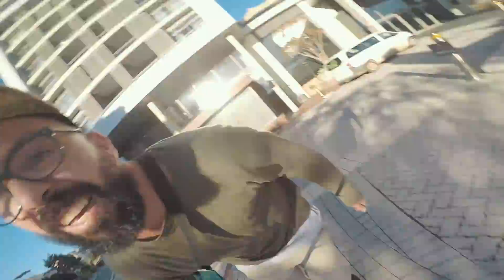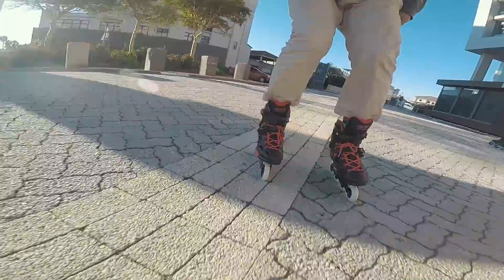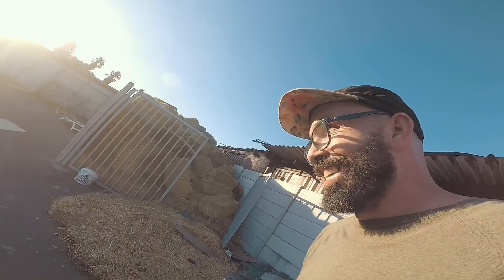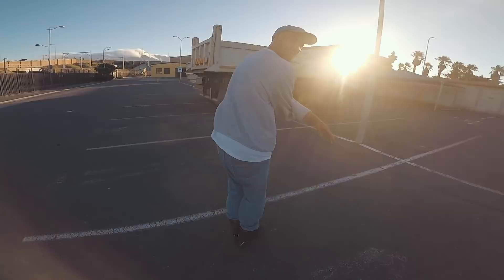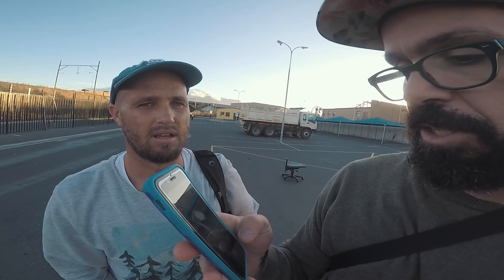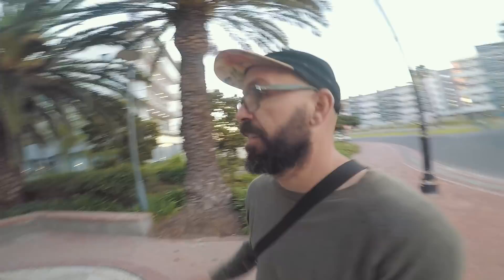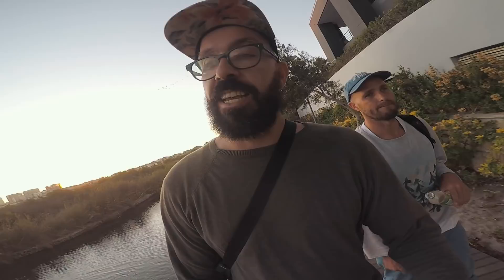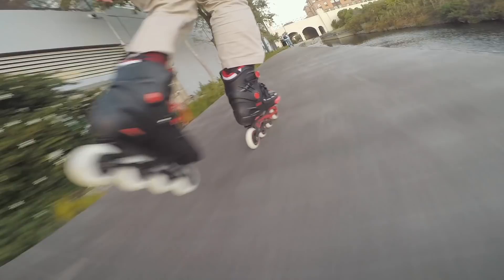SUPER FUN URBAN INLINE SKATING SESSION WITH SUPER AFFORDABLE SKATES FOR GREG FRASER FAREWELL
► Greg Fraser is one of my Best friends, and he is my 3rd friend moving away from Capetown after last year having Earl Abrahams and Zane Bowers moving away too.

I do love Cape Town, but I have to admit it's not the same without these 3.

on another topic, took the PLAYLIFE LEGION for a test with a camera, and I hope you guys enjoy this video as much as I enjoyed filming it.